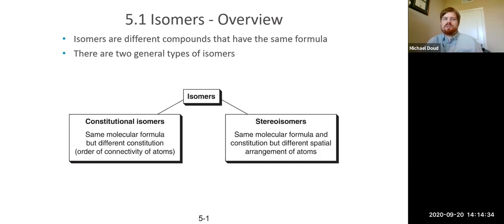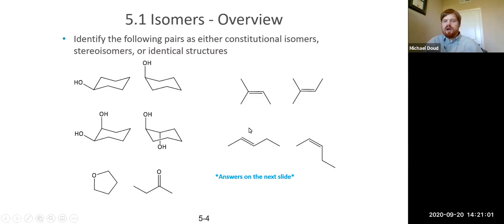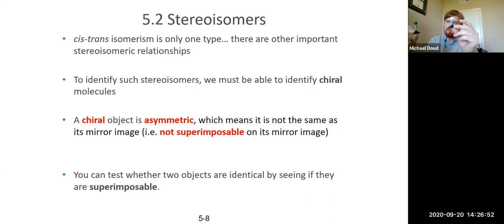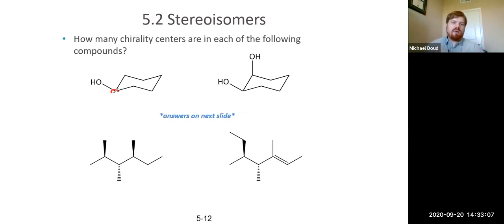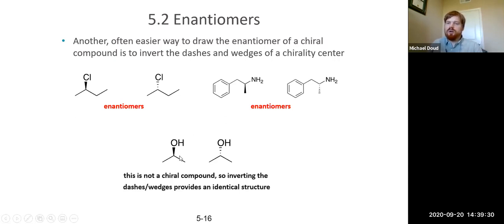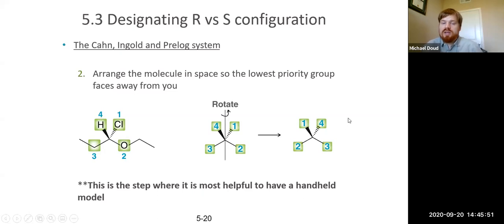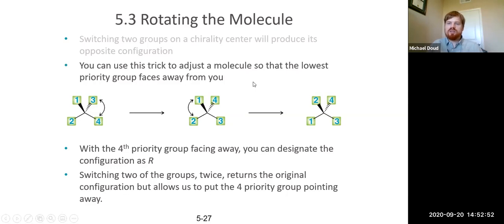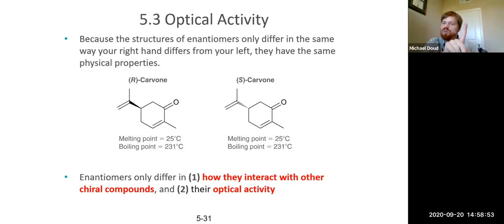CHEM 231 Lecture 16: Stereoisomerism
Buckle up and grab your model kits! We're covering sections 5.1-5.3 from your book, on stereoisomers and how to identify them. Make sure to practice a lot!